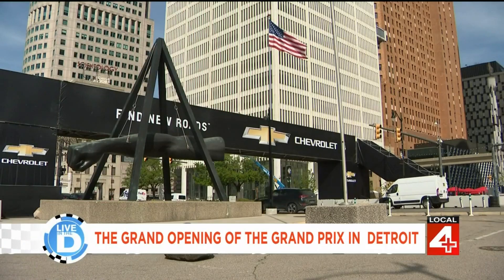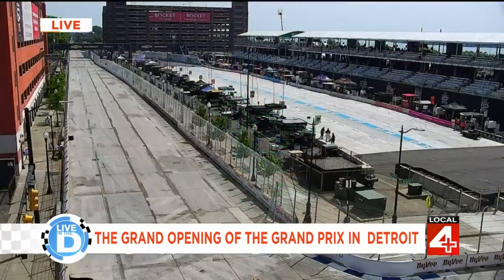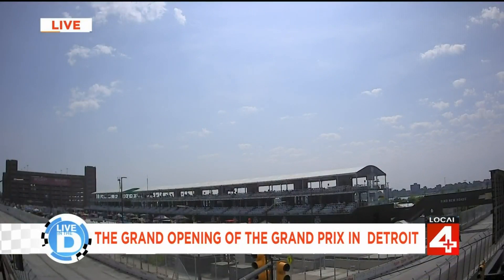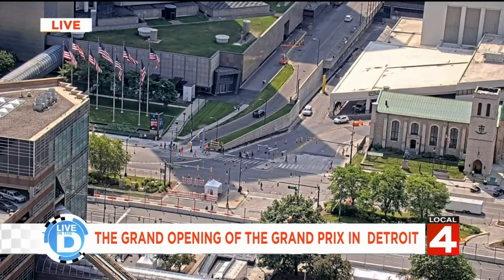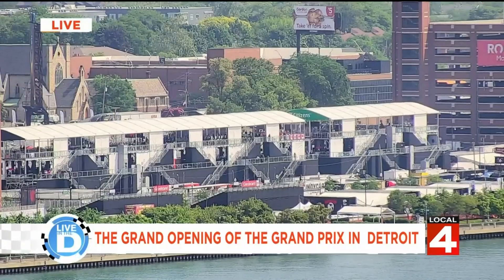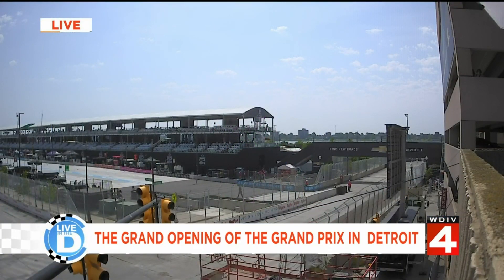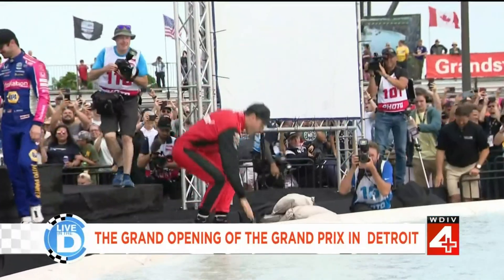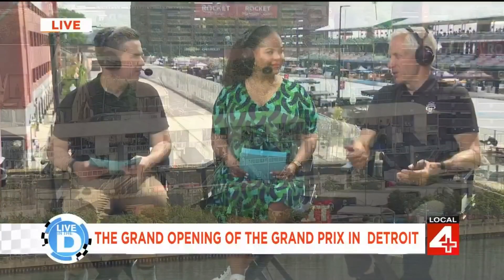Live In The D: Grand Prix returns to downtown Detroit